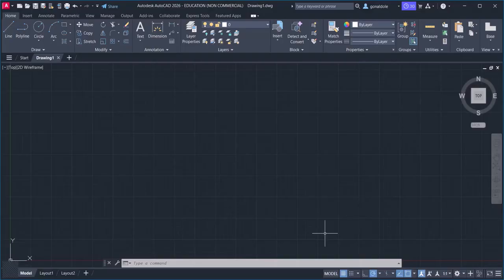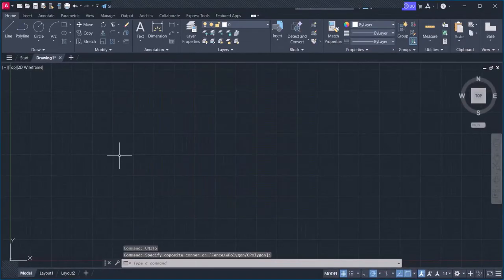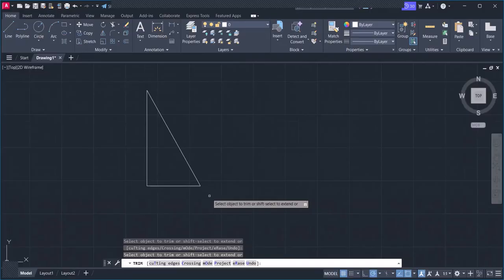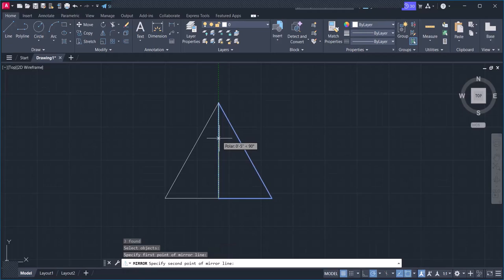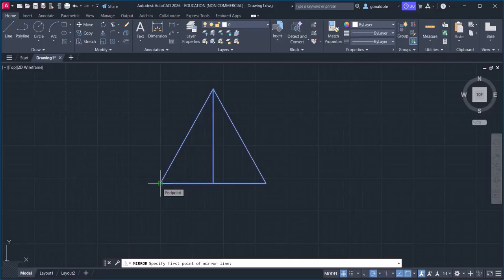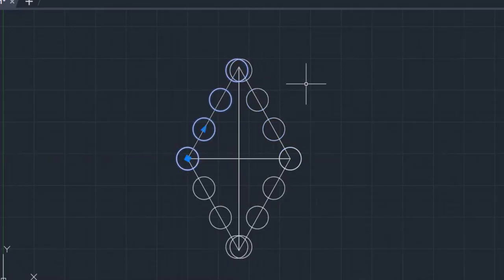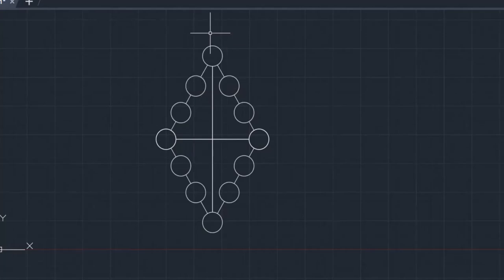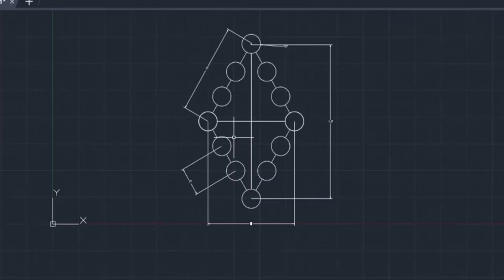Tutorial 4: Master Mirror, Trim, and Array for Complex Designs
Welcome to the fourth session of our CAD Skills Tutorial series!

In this comprehensive lesson, we dive deep into the Modify panel in AutoCAD. You will learn essential techniques to speed up your drafting process and create symmetrical and patterned geometry with ease. We'll start by properly setting up your drawing environment for architectural scale and then move on to using powerful commands like Mirror, Trim, and Path Array.

What You'll Learn:
📐 Setting Drawing Units: Learn how to use the UNITS command to set your drawing units to Architectural and specify precision (01:13).

✏️ Drawing with Precision: Use the Line command and Polar Tracking to draw shapes with specific dimensions and angles, such as a 60-degree triangle (01:57).

✂️ Mastering the Trim Command: Efficiently use the TRIM tool to quickly clean up intersecting lines and define your geometry (03:37).

↔️ The Mirror Command (MI): Discover how to use the MIRROR command to create perfect, symmetrical copies of objects, which is crucial for complex designs (04:09).

🔗 Path Array for Patterns: Utilize the Path Array to distribute objects (like circles) evenly along a specific path, forming intricate patterns (08:15).

💥 Exploding Arrays: Learn to use the EXPLODE command to convert an array into individual, editable objects (09:23).

📏 Dimensioning in AutoCAD: Apply Radius and Aligned dimensions to your final drawing and adjust your Dimension Style (DIMSTYLE) to display architectural units (11:13).

This video is perfect for anyone looking to build a strong foundation in AutoCAD drafting and move beyond basic drawing tools.

Key Commands Covered:
UNITS (Drawing Setup)

LINE

TRIM

MIRROR (MI)

ARRAYPATH (Path Array)

EXPLODE

DIMSTYLE